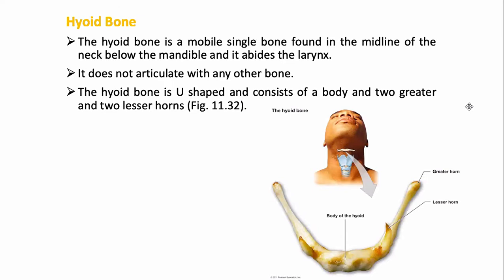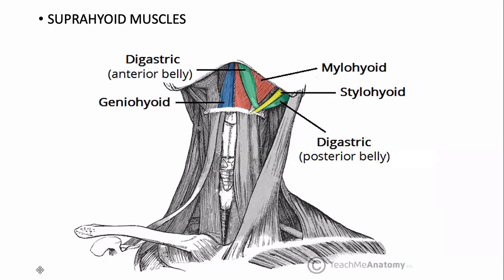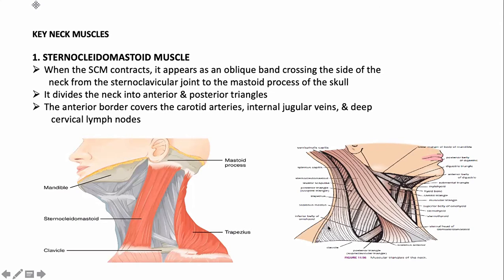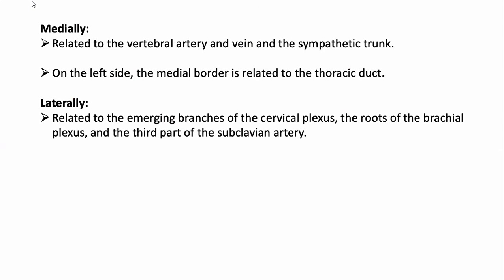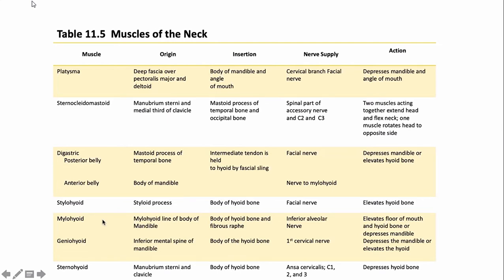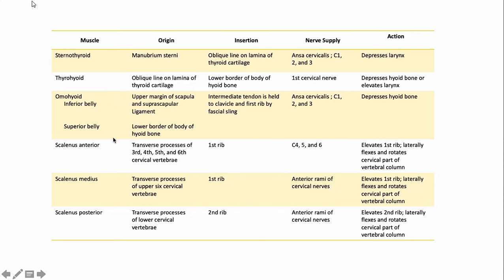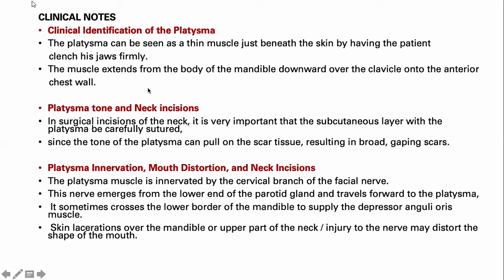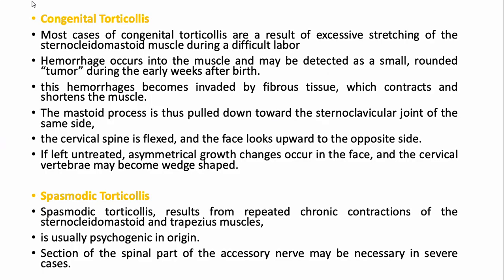HYOID BONE AND MUSCLES OF THE NECK